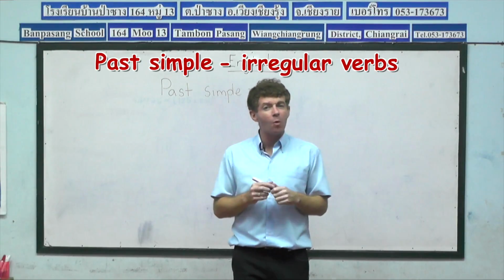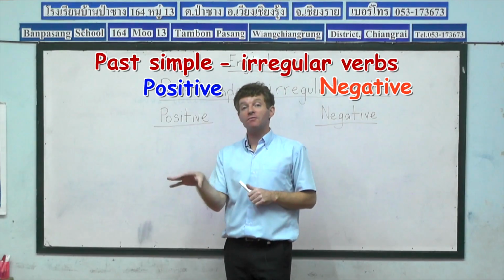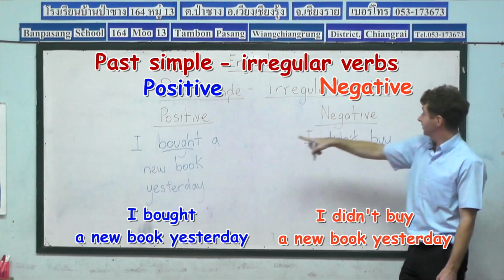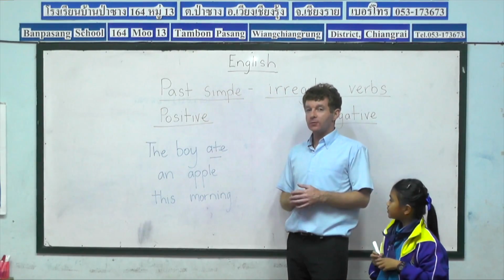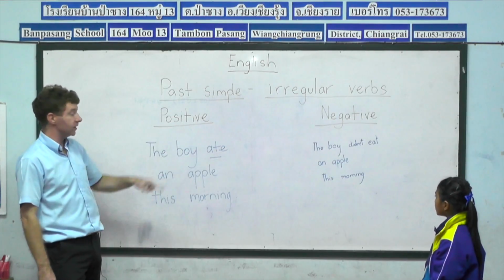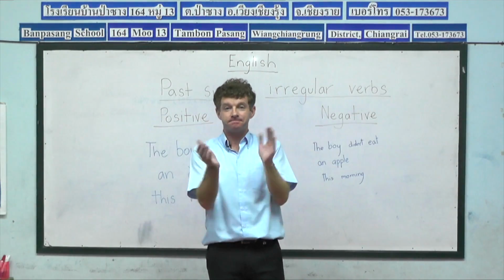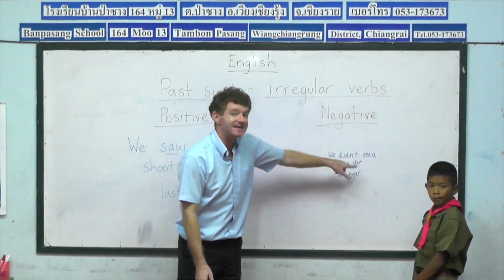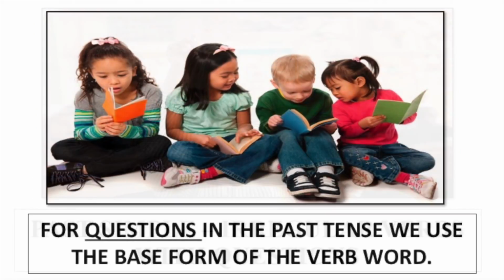Year 4 English, Lesson 10, Past simple-Irregular verbs with questions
Teaching English to the fourth grade students, lesson 10, by Peace And Happiness Foundation.